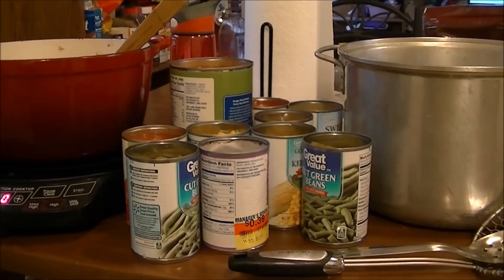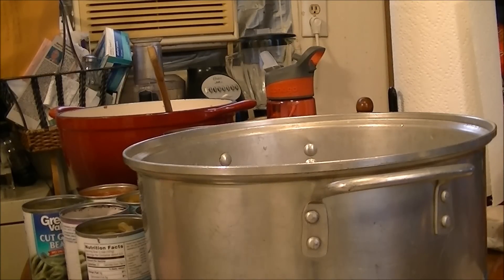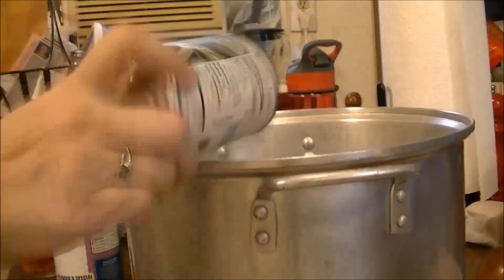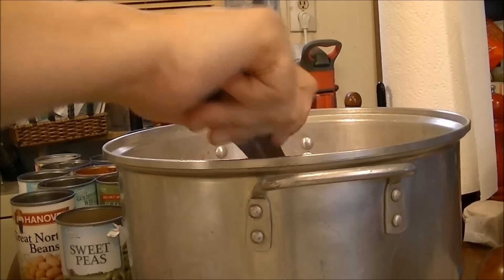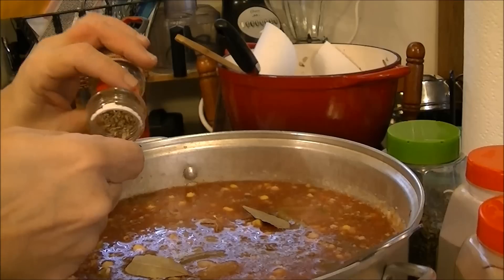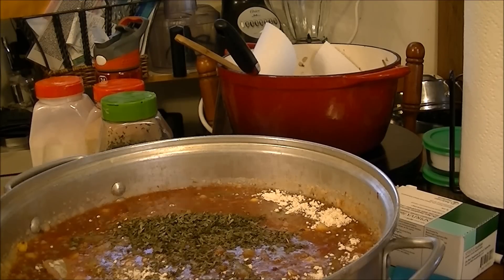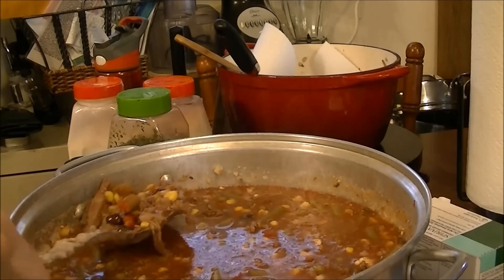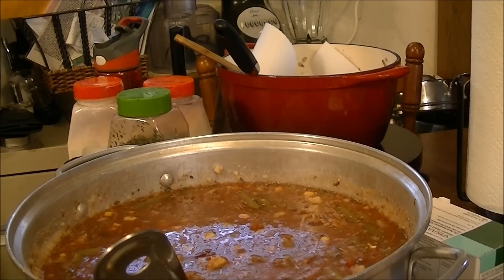My Recipe for a Healthy Hamburger Soup That Will Keep You Warm On Cold Nights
I am Diabetic and this winter I have wanted some kind of soup each week.  I have fixed a lot of veggie soups and used the good carb veggies that work with a Diabetic's blood sugar.  This was one of the best.  My daughter phrased it well when she said, "Mom, it is like a chili vegetable soup."  It is, she is right.  Kaydyn, my grandson loved it as you will see at the end of the video.  Good Soup!!